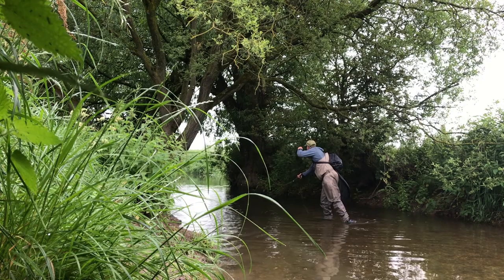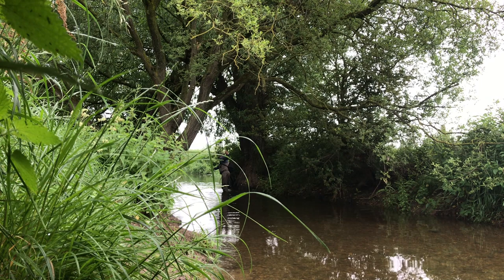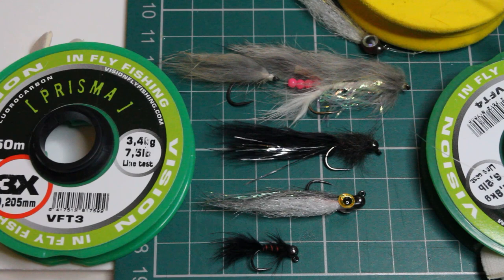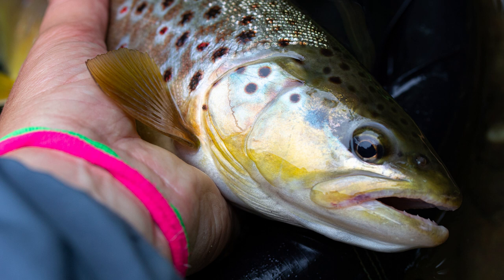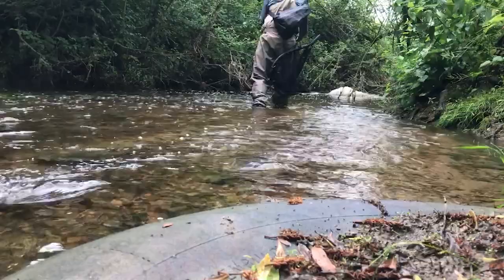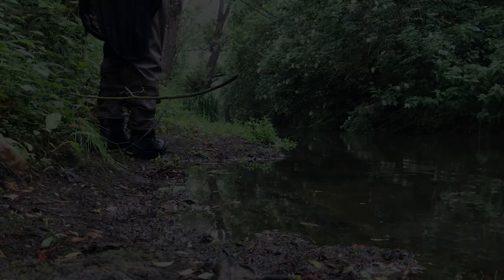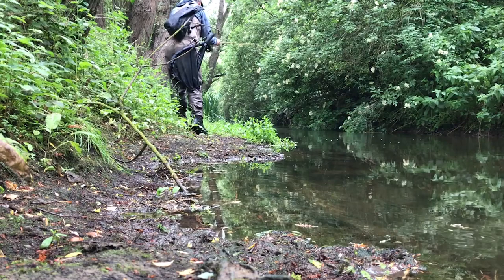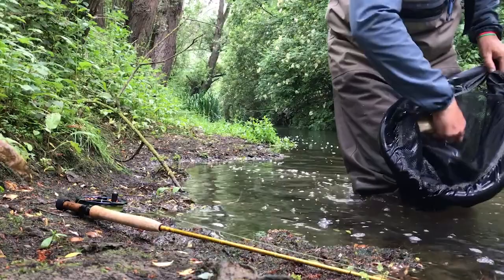Big Trout On Small Streams With A French Leader & Streamers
This is fast becoming the most exciting method of fly fishing for me. The fact that trout this big are in our urban rivers still amazes me, they thrive on neglect.

They are hard to find but when you do it's worth it, and this method, streamers on the French Leader takes some beating!